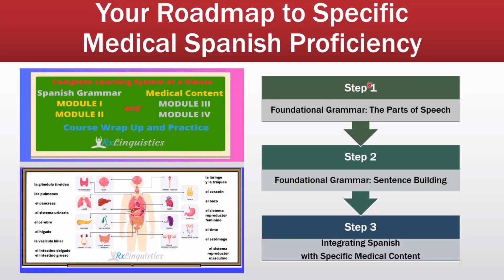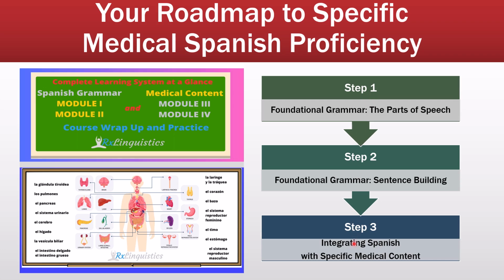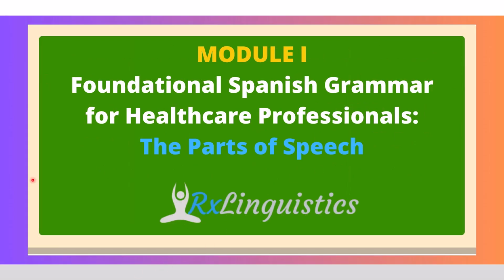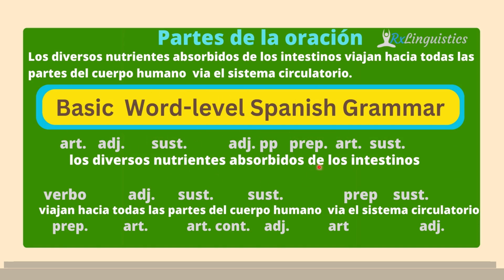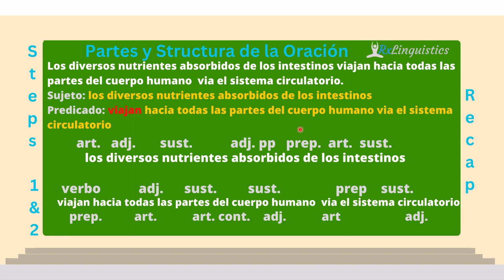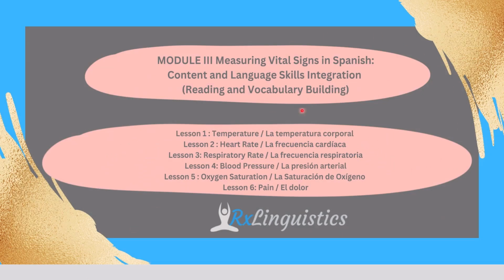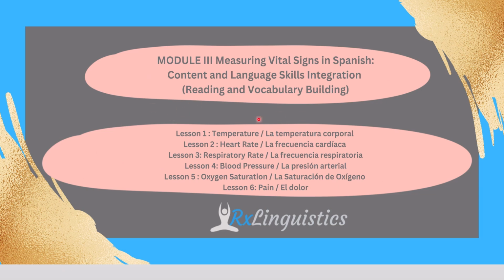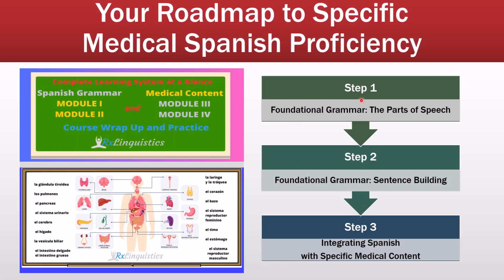Accelerated Medical Spanish for Nurses and Doctors | Proficiency Roadmap for all Healthcare Pros.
to grab the program that will take you from zero Spanish to Complete Specific FUNCTIONAL Medical Spanish Proficiency in six weeks.
This video from Rxlinguistics presents an overview of the only program designed to help you attain specific medical Spanish fluency fast. The focus of the program is: Vital Sign Measurement in Spanish. Upon completion and with a sustained workplace practice, you’ll be equipped to take the vitals of Spanish-speaking patients without calling for an interpreter.
The video presents to you the roadmap and the curriculum for acquiring SPECIFIC medical Spanish proficiency in general, and Bilingual Spanish Vital Sign Measurement in particular. This program uses vital sign measurement as a context to teach you the linguistic approaches and techniques that will help you convert any other medical micro-skill. Thus, any medical professional who goes through our “Measuring the Vital Signs of Spanish-speaking Patients“ program will be able to take the vitals without the assistance of an interpreter.
The program will teach you how to measure directly in Spanish parameters such as body temperature, respiratory rate, heart rate, blood pressure, pain, and oxygen level. Two track are available: Track 1 and Track 2. Track 1 consists of two modules on taking the vitals in Spanish. It is the subject matter track. As to track 2, it includes track 1, 2 pre-requisite modules on Spanish grammar foundations, and a bonus module that includes provider-patent basic interactional skills in Spanish. You’ll find below LINKS to either track.
So, equip yourself, and you may be making extra $1,000 to $10,000 a month as a nurse, RN, physician, etc., depending on your state, city, workplace needs, credentials, and your own goals. The ultimate goal of this comprehensive learning program is to equip nurses, pharmacists, doctors, etc., with the linguistic skills, approaches, and techniques to both be able to take the vitals in Spanish upon completion of the course, and, further down the road, find it easy to convert on their own any other medical micro-skill from English into Spanish.
Here are the links to the resources that will help you achieve your goal faster:
Complete Learning PROGRAM (from zero Spanish to Complete Functional Specific Medical Spanish Proficiency)
RxLinguistics teaches Medical Spanish to nurses, doctors, pharmacists, dentists, medical assistants, and other allied health professionals. International medical professionals interested in learning medical French and medical English/ESL will also find many of our videos helpful for acquiring or improving healthcare bilingual communication skills.